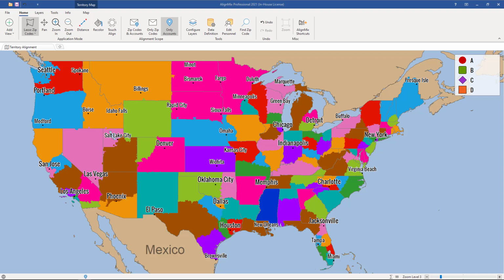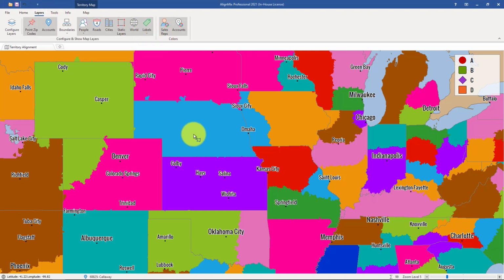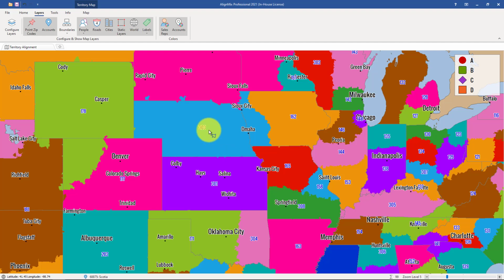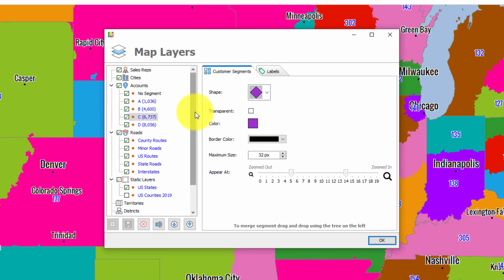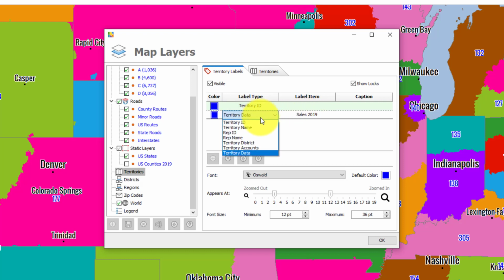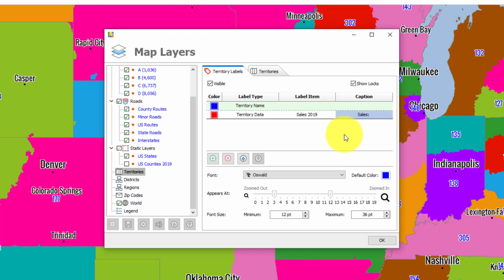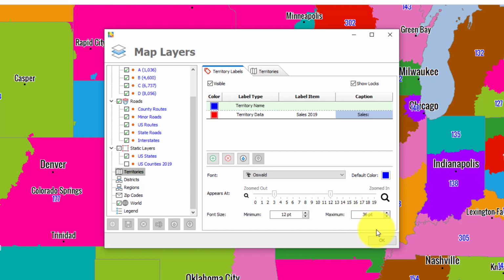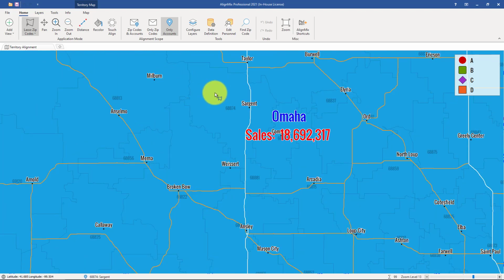View and Customize Territory Labels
Mastering Territory Insights: View and Customize Territory Labels in AlignMix | Sales Territory Design Tutorial

Description:
🗺️ Unlock the full potential of your sales territory insights with AlignMix's 'View and Customize Territory Labels' feature! 🚀 In this tutorial, we guide you through the powerful capabilities of AlignMix, allowing you to view and customize territory labels with ease for a more personalized and strategic sales territory design.

🔍 Key Features Explored:
✅ Dynamic Data Display: Discover how AlignMix enables you to set territory labels displaying crucial information such as total sales, assigned sales rep, and territory name/ID for a comprehensive view of your territories.
✅ Customization at Your Fingertips: Learn how to customize territory labels to appear at different zoom levels, offering flexibility as you navigate through your sales territory map.
✅ Inclusive Image Exports: Explore how these customized labels seamlessly integrate into any image exports you create in AlignMix, ensuring your insights are communicated effectively.

🚀 Why Choose AlignMix for Territory Labeling?
1️⃣ Tailored Data Display: Customize labels to showcase the information most relevant to your sales strategy, enhancing clarity and decision-making.
2️⃣ Flexible Visibility: Set labels to appear at different zoom levels, providing a clear view of your data at any scale.
3️⃣ Comprehensive Image Exports: Ensure your insights are communicated effectively in any exported images with the inclusion of customized territory labels.

📈 Ready to revolutionize your sales territory design? Watch our 'View and Customize Territory Labels' tutorial now!